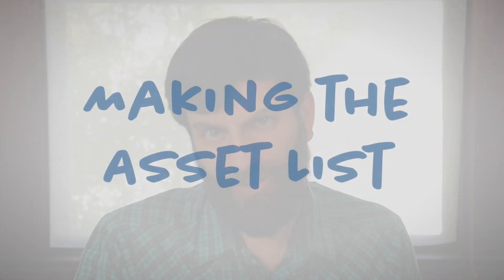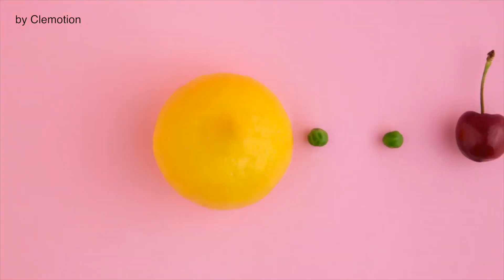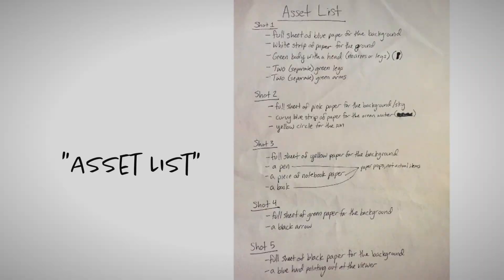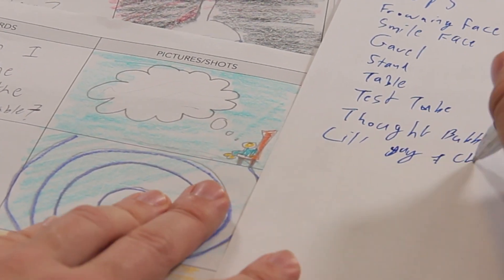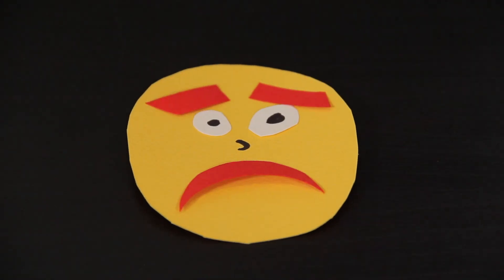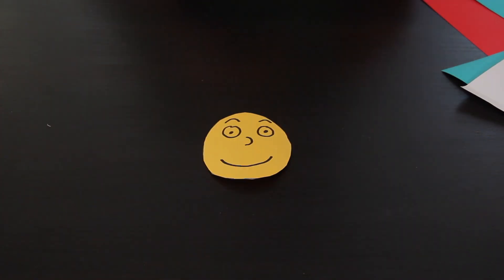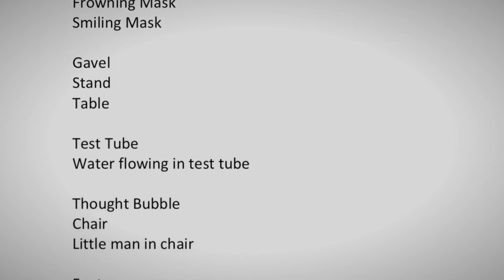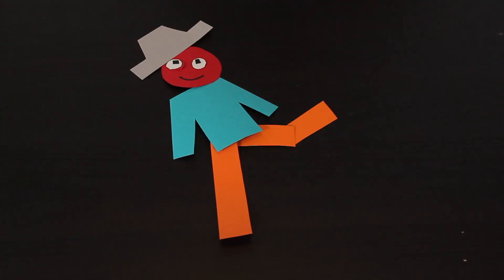How to Create an Animation Asset List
Before you can make your animation, you have to create an asset list. In order to make an asset list, you need to first have your story reel done - so make sure you have that, and then it’s time to make the visuals for real. First thing is to go gather your supplies. We made a handy shopping list for you.

SIGN UP to our email newsletter to get educational content delivered to your inbox every week

ABOUT US
BimBam sparks connections to Judaism through digital storytelling for learners of all ages.

SUPPORT US
We are a nonprofit organization and would love your support to continue creating engaging and educational content. If you like our videos support us